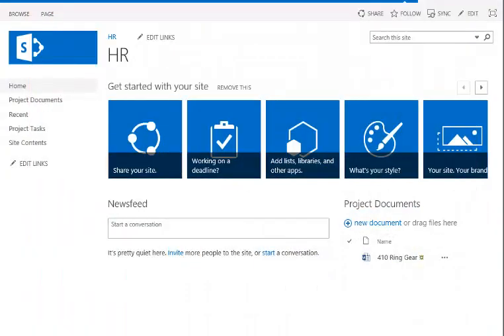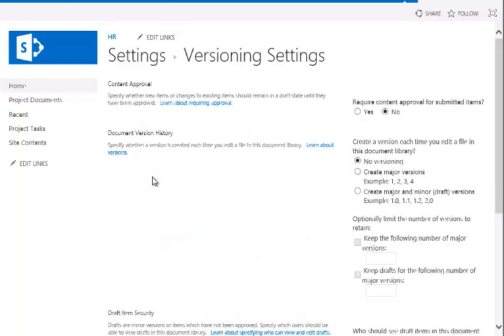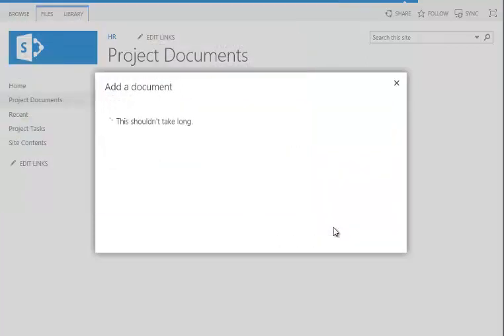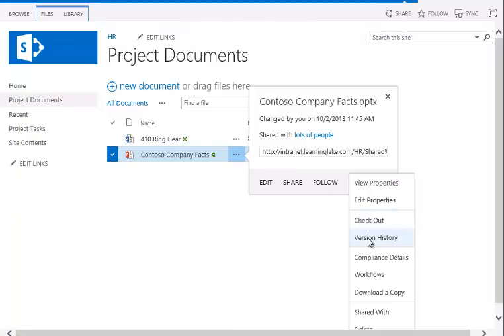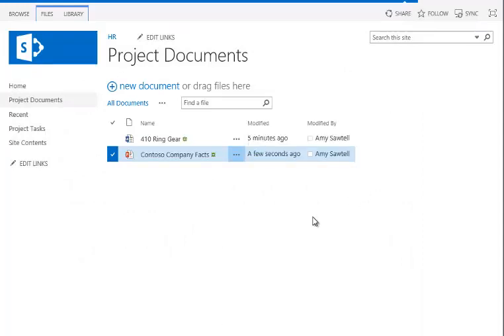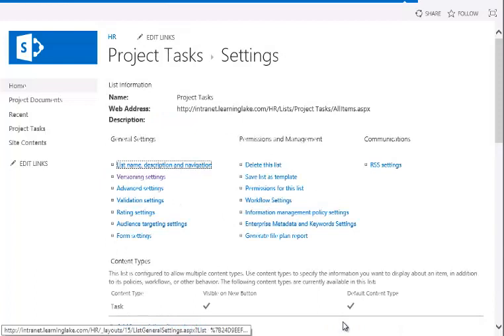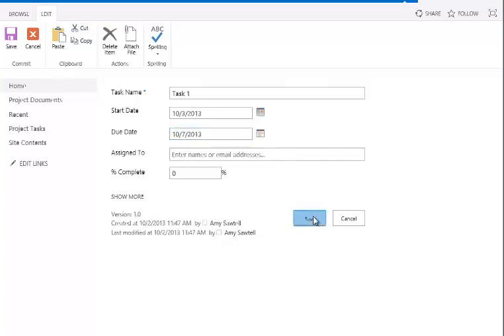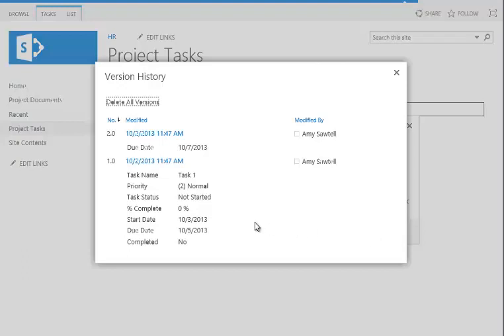Implementing Versioning on a SharePoint 2013 List or Library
This demonstration is the 4th in a 10 part series on using SharePoint 2013 for Project Management. In this video, you will discover how to enable versioning on a SharePoint Library and a SharePoint List.